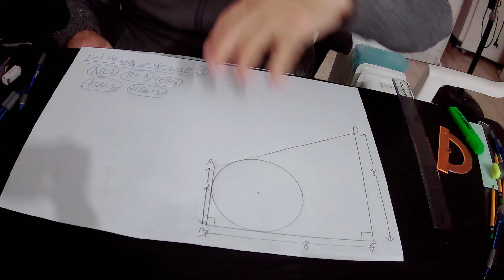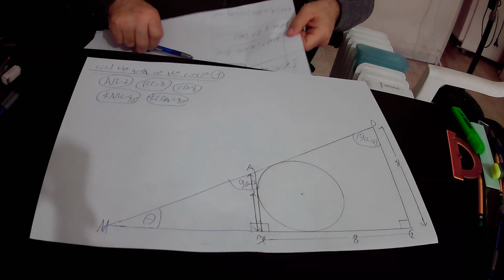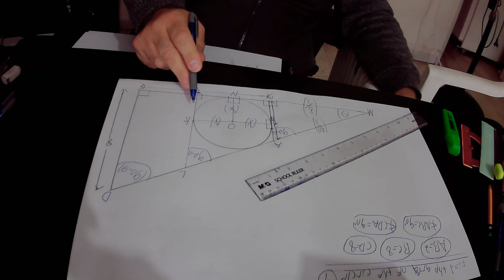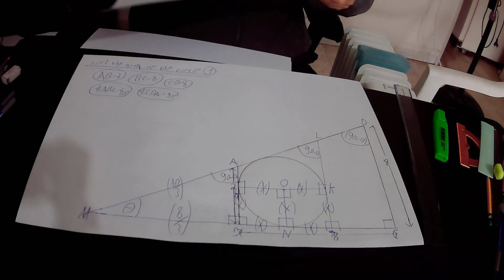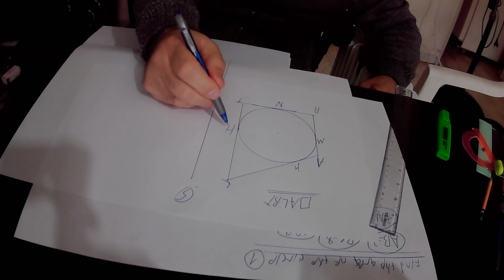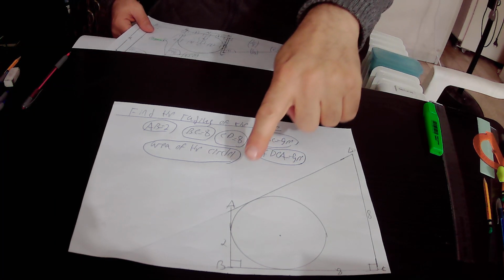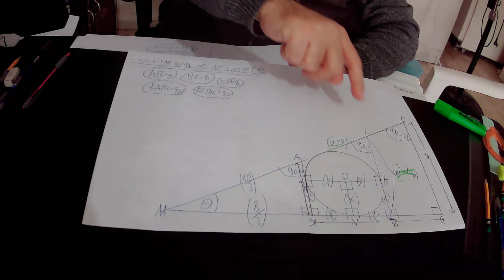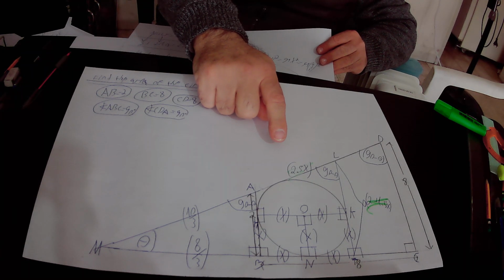Find the area of the circle | Sweden Math Olympiad Geometry Problem